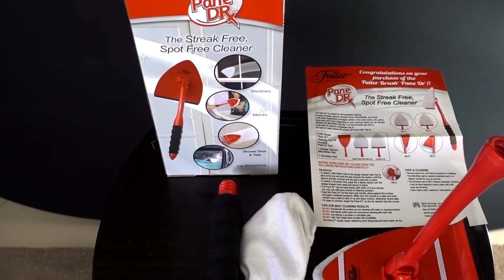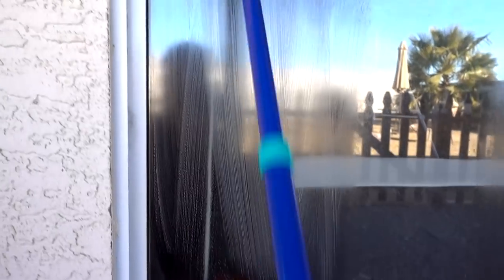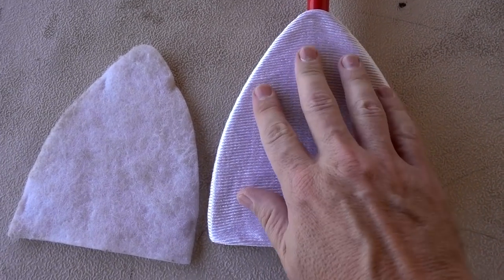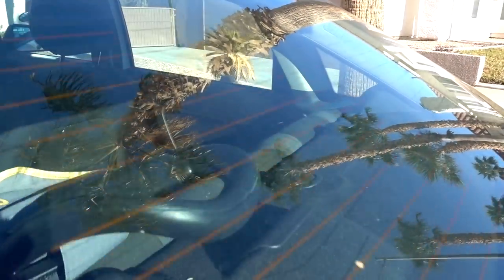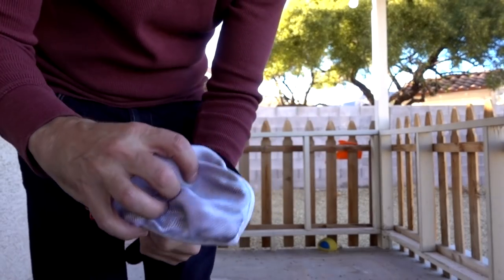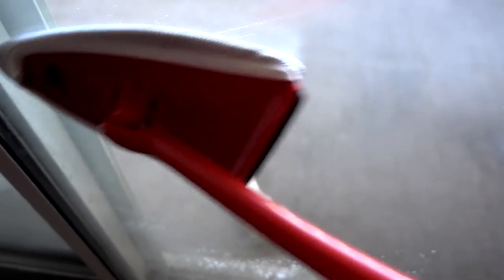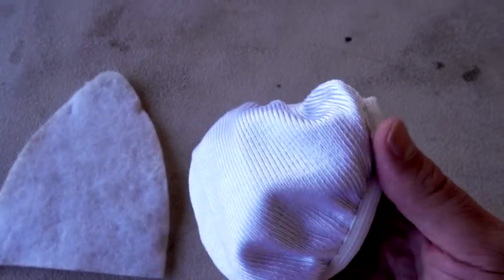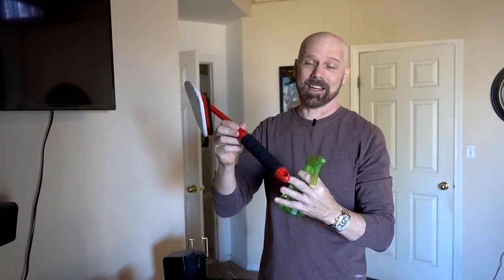Pane Dr. Review: As Seen on TV Window Cleaner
Pane Dr. is advertised as a streak-free way to clean windows and mirrors. Today I put it to the test in my review.

"You Thought I Knew" by Sebastian Forslund